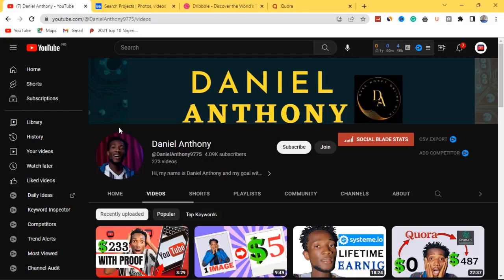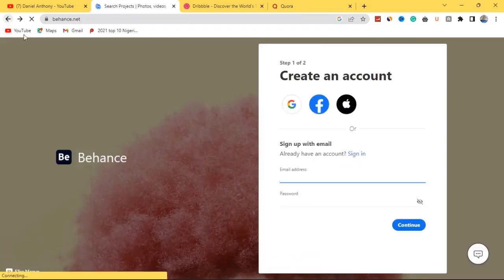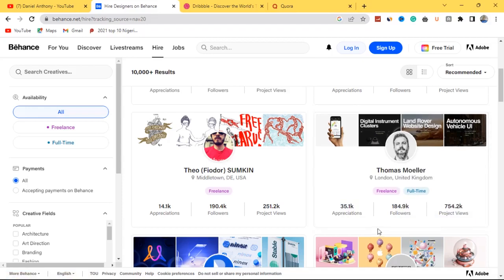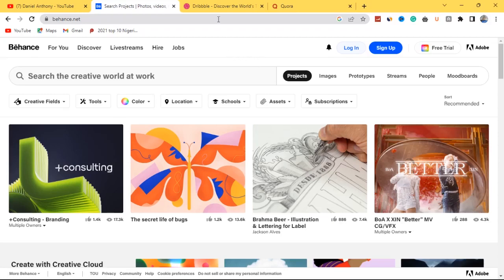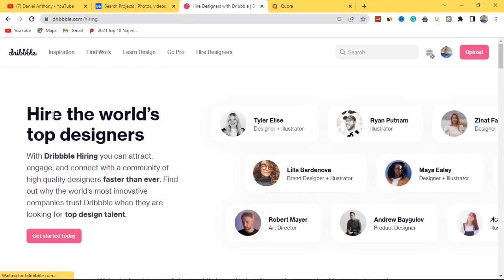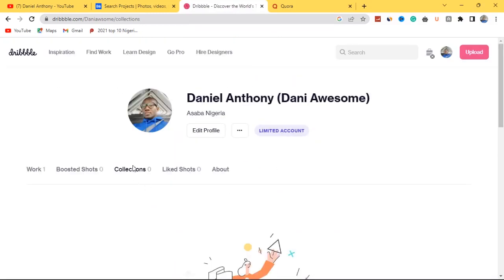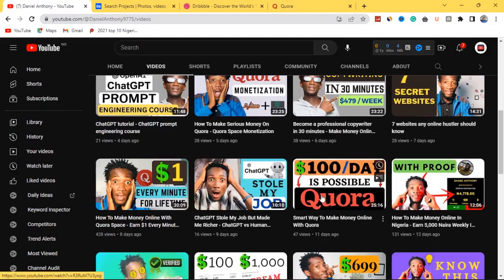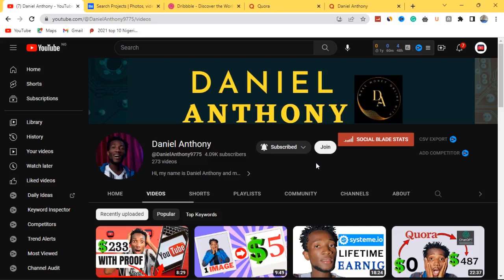"Earn Money as a Graphic Designer Now - These 3 Sites Show You How!"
Are you looking for ways to make money as a graphic designer? In this video, I'll show you three websites that will show you how to start making money as a graphic designer.

These are some great ways to start earning money as a graphic designer. You can find jobs on these websites, or you can start creating your own designs and selling them online. These are great ways to start making money as a graphic designer and to build your portfolio!